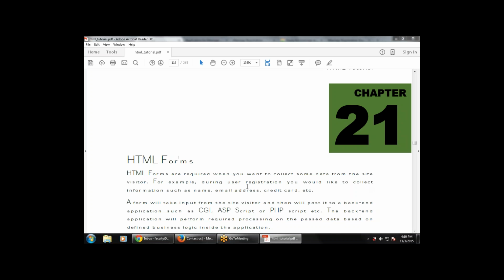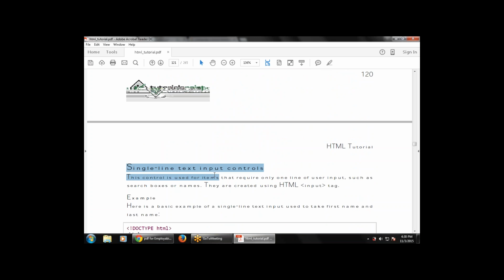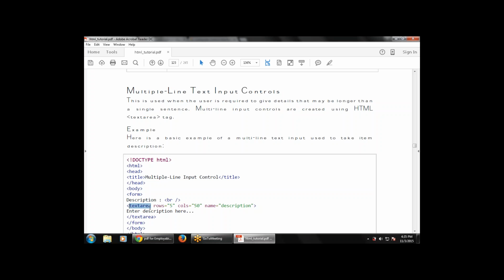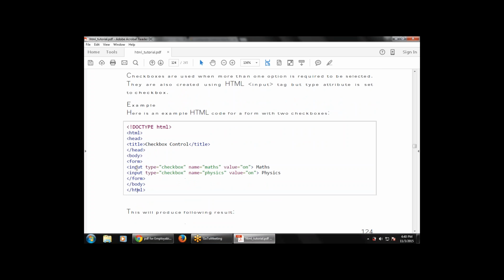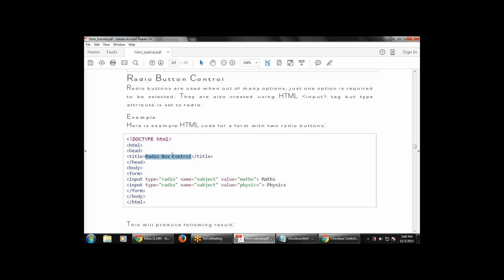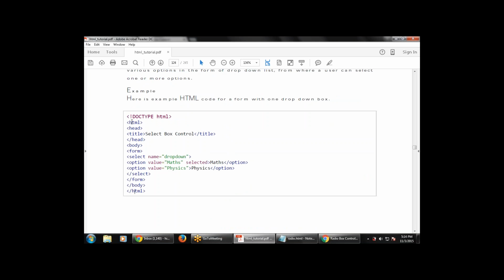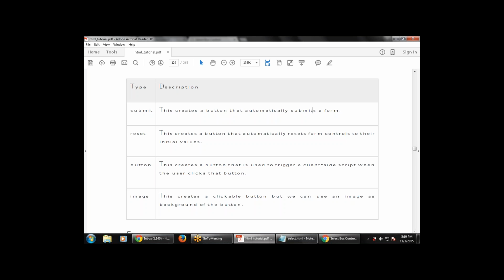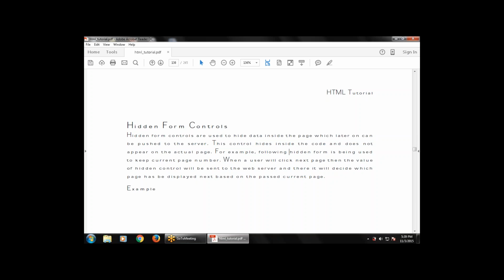Chapter 21 Forms